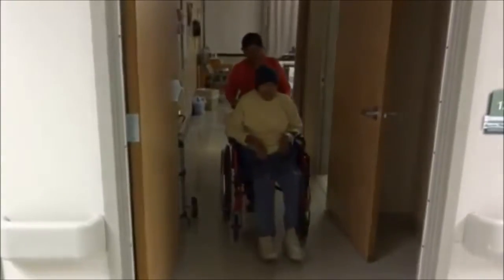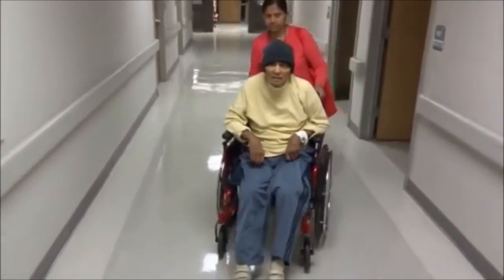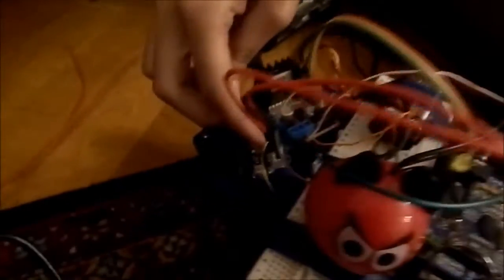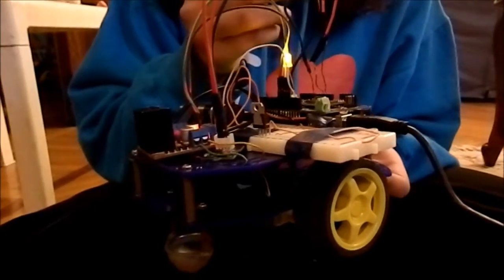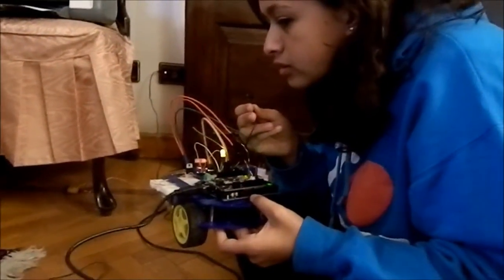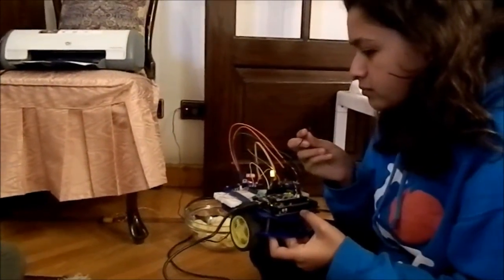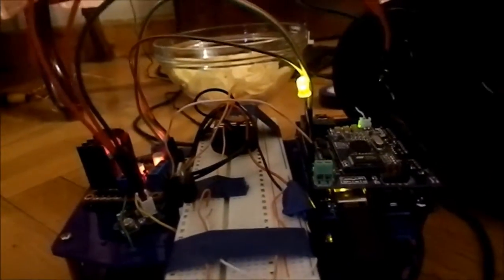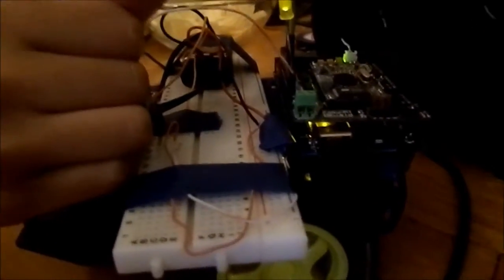Voice Controlled Wheelchair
This is a model for a wheelchair that is operated by voice recognition using Arduino Mega 2560 and EasyVr shield. The system also contains a photo resistor (light sensor) and an infrared reflection switch sensor (proximity).

Team 5:
Mirna Yacout
Ahmed Ossama
Khloud Khalid
Noha Hesham